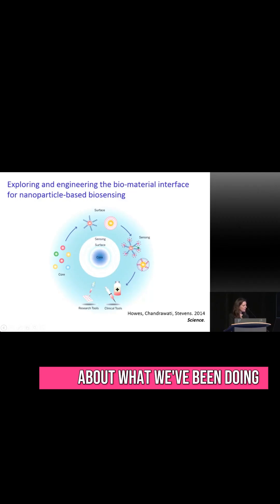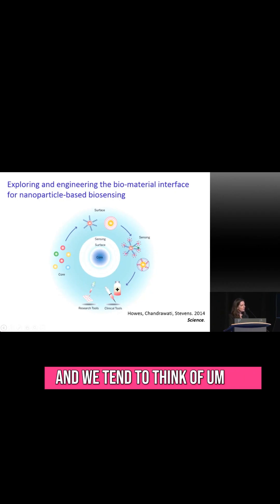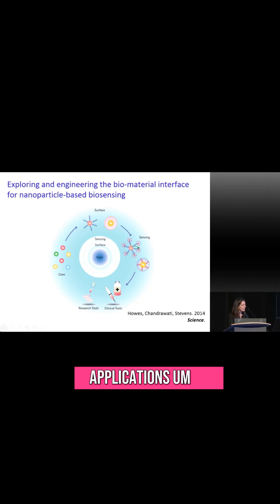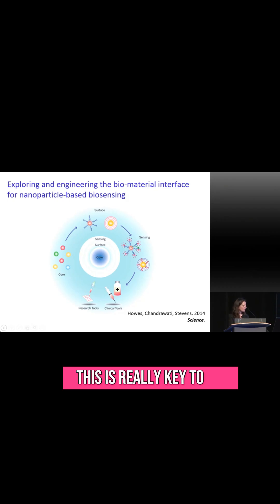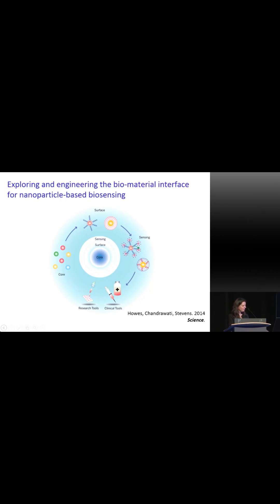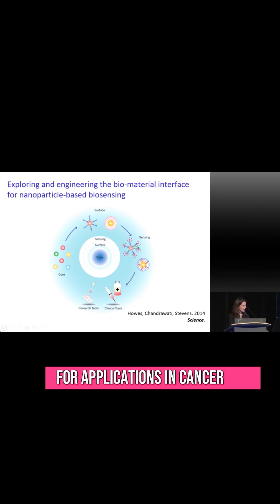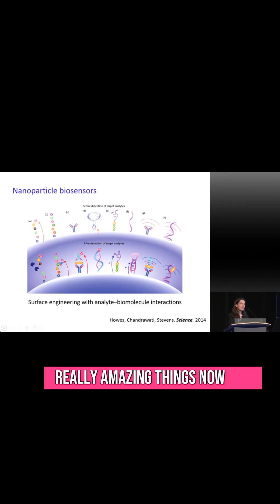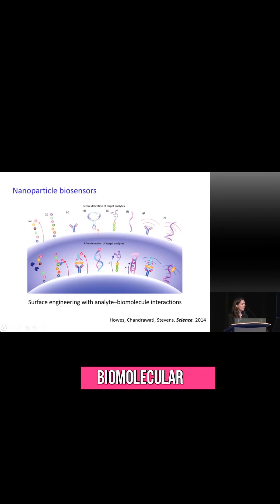Gold Nanoparticles and Enzymes Ultra-Sensitive Biosensing Breakthroughs!